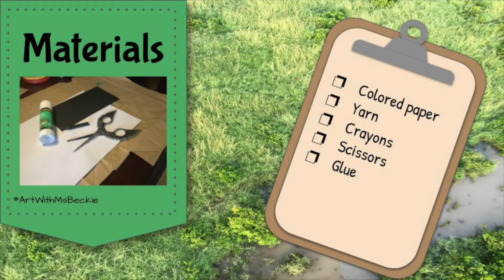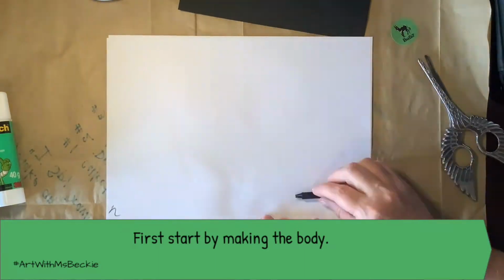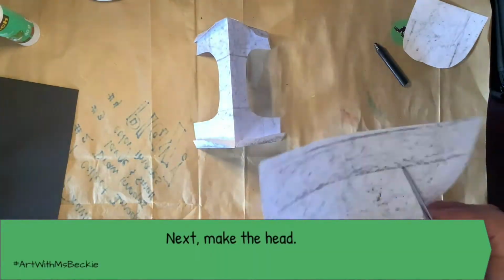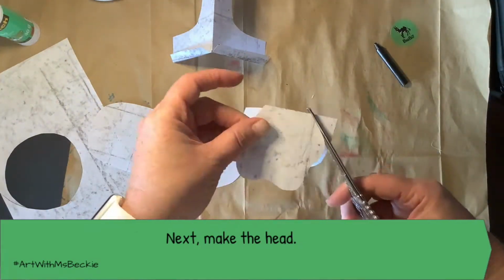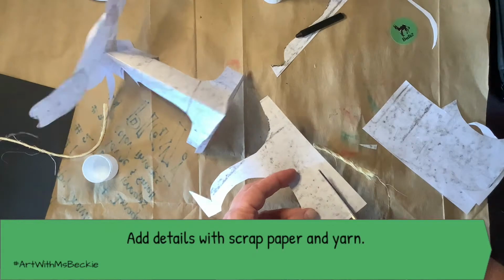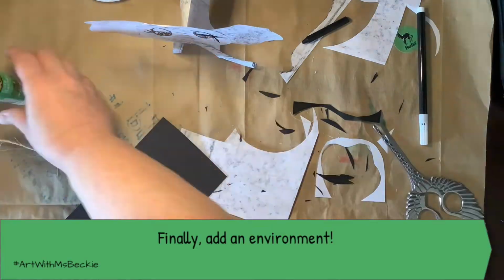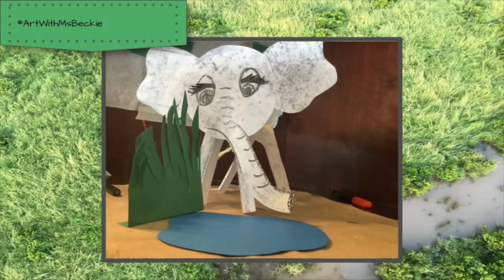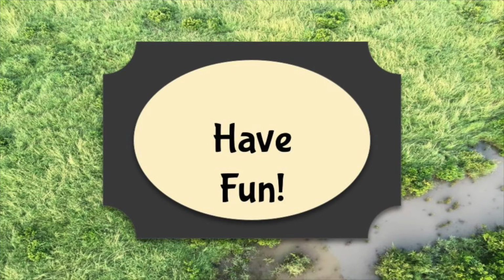Standing Animals with Paper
Ms. Beckie demonstrates how to make standing animals with paper.